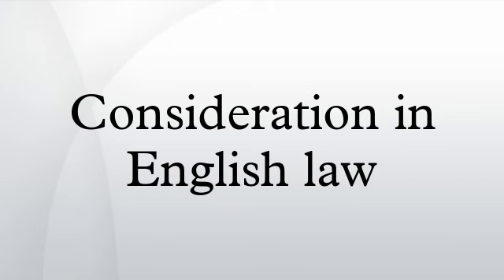Consideration in English law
Consideration in English law is one of the three main building blocks of a contract. Consideration can be anything of value, which each party to a legally binding contract must agree to exchange if the contract is to be valid. If only one party offers consideration, the agreement is not legally a binding contract. In its traditional form, expressed as the requirement that in order for parties to be able to enforce a promise, they must have given something for it: something must be given or promised in exchange or return for the promise. A contract must be "met with" or "supported by" consideration to be enforceable; also, only a person who has provided consideration can enforce a contract. In other words, if an arrangement consists of a promise which is not supported by consideration, then the arrangement is not a legally enforceable contract. Mutual promises constitute consideration for each other..
In Australia, the bargain theory of consideration prevails, where the act or forbearance of one party or promise thereof is the price for which a promise is bought.